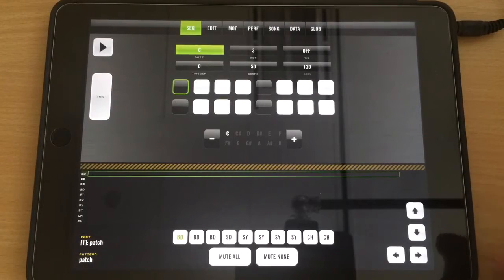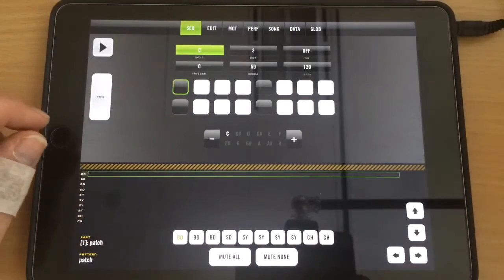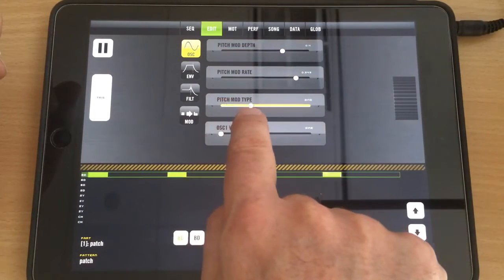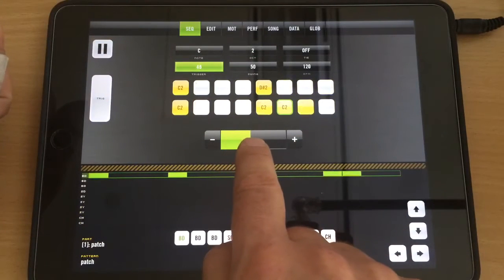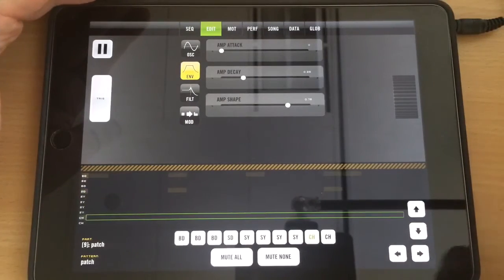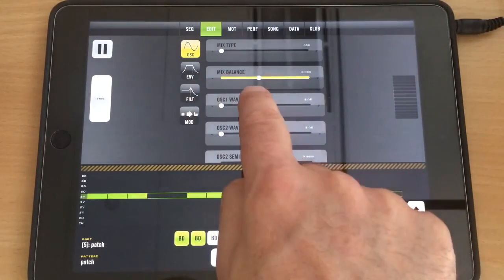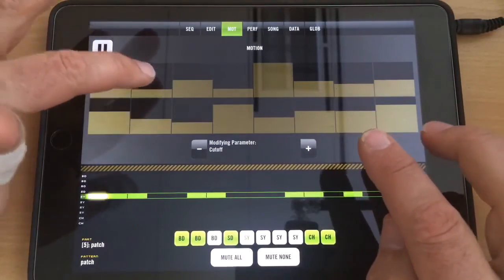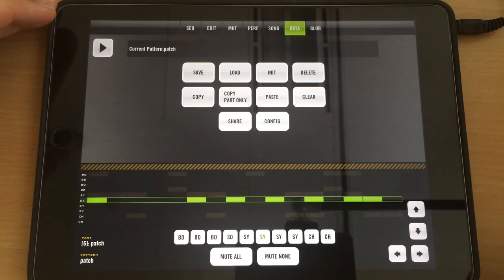Unearthing the relic that is Bleep!Box